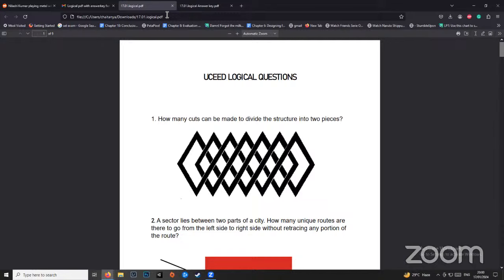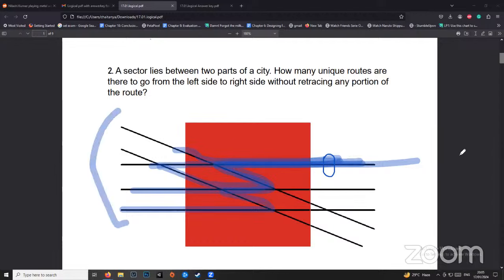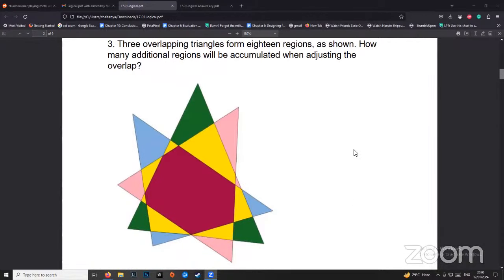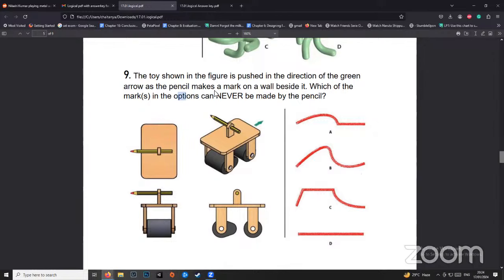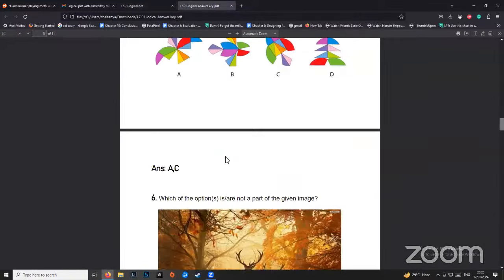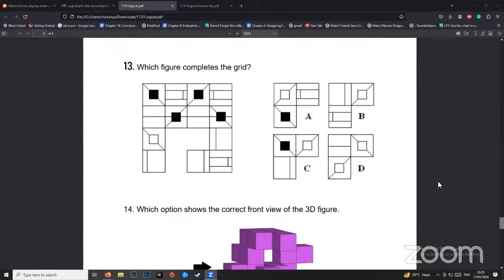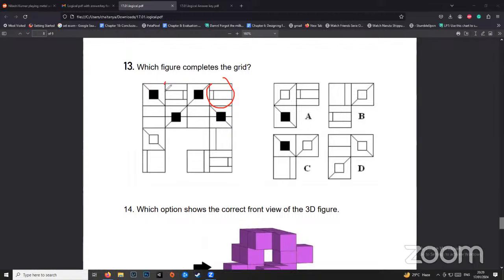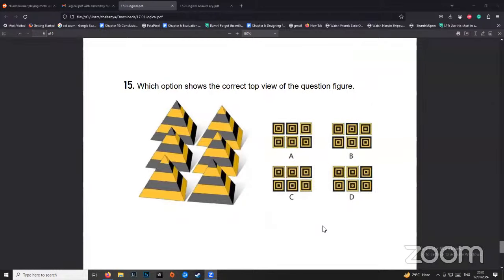UCEED QUESTION DISCUSSION | LOGICAL REASONING | UCEED 2024 | UCEED EXAM PREPARATION STRATEGY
UCEED QUESTION DISCUSSION  | LOGICAL REASONING | EXAM 2024 | UCEED EXAM PREPARATION STRATEGY LIVE

In this session, our faculty, Mr. Chaitanya Solanki (NID, IIT Alumnus) will give tips and strategies in Logical Reasoning for UCEED.

Don't miss this exciting opportunity.

Let's prepare for the Design exams together.

About THiNC Institute of Design:

THiNC Institute of Design provides online and classroom coaching for all Design and Architecture entrance exams in India. THiNC is one of the best B. Arch (NATA, JEE BArch) and B.Des (NID, NIFT, IIT-U/CEED) Entrance Coaching centers in Kerala. We provide Classroom/Offline Entrance Coaching at:

📍Trivandrum | Ernakulam | Thrissur | Calicut | Kottakkal

Students who have completed their 11th or 12th Class can aim for these creative entrance exams, clear them and get into premier national institutes like IIT, NIFT, NID, NIT, SPA, etc.

We have different batches for students in different classes like:
▶️Weekend (11th or 12th)
▶️Crash (12th)
▶️Repeaters (12th passed)

NATA JEE2 coaching in Kerala, NID coaching in Kerala, NIFT coaching in Kerala, KSDAT coaching, NATA coaching in Kerala, Offline and Online B.Des & M.Des entrance coaching, online NATA & JEE Architecture entrance coaching.